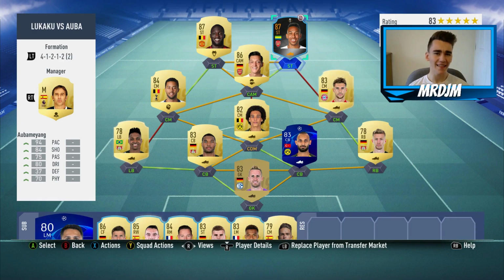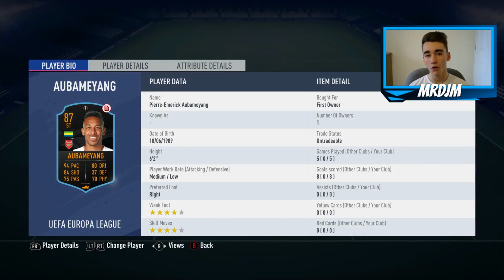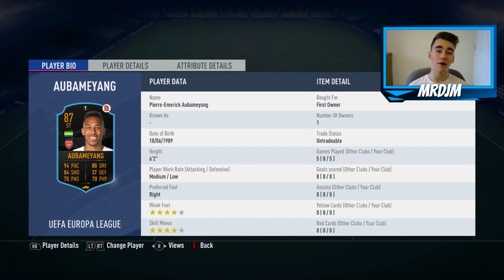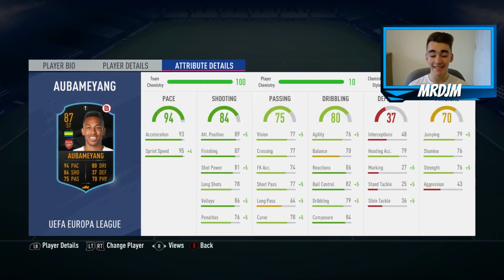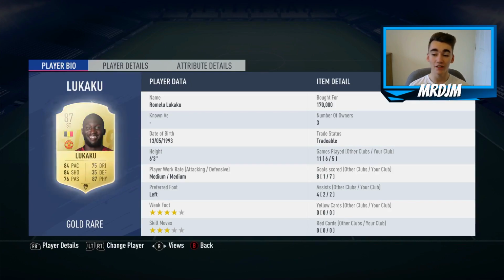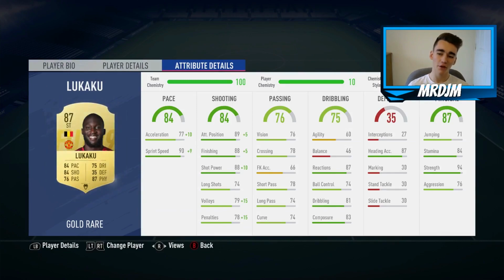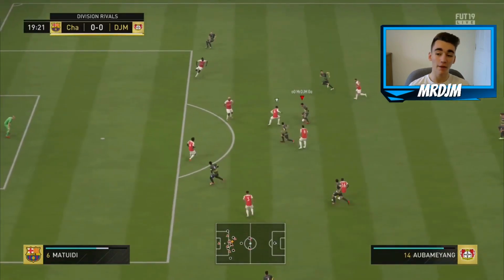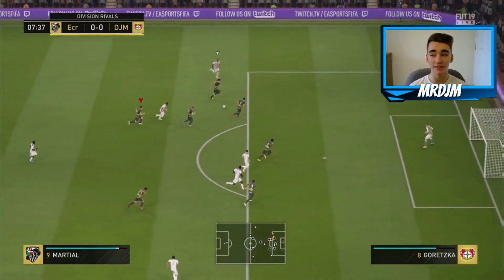FIFA 19 AUBAMEYANG VS LUKAKU PLAYER REVIEW ULTIMATE TEAM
IN THIS VIDEO I REVIEW AND COMPARE THE 87 AUBAMEYANG AND THE 87 LUKAKU AND DECIDE WHO IS THE BETTER BUY ON FIFA 19 ULTIMATE TEAM